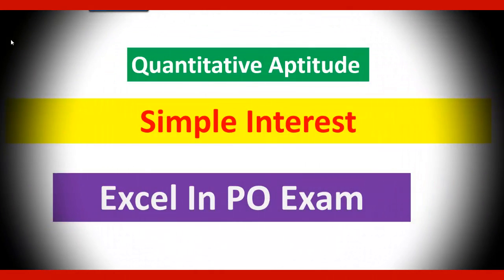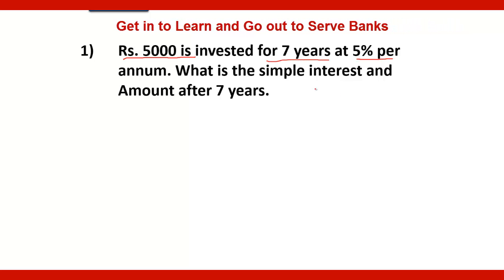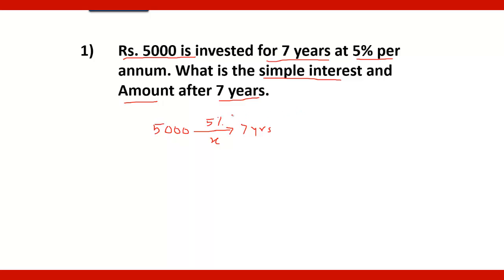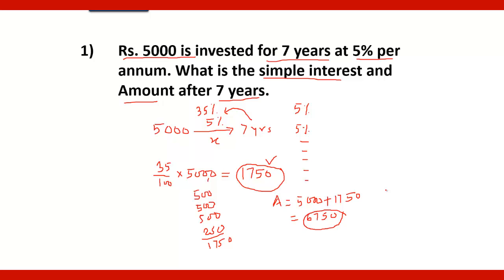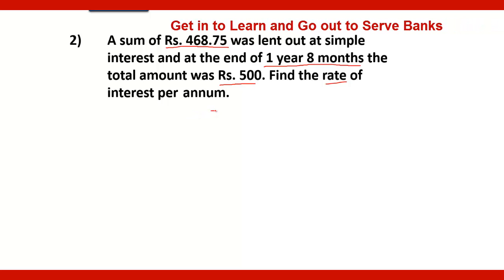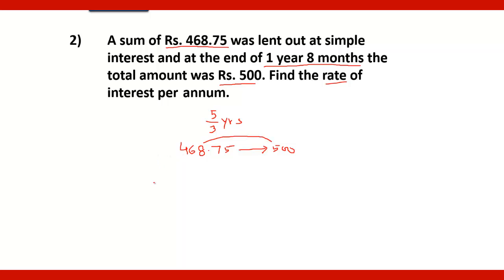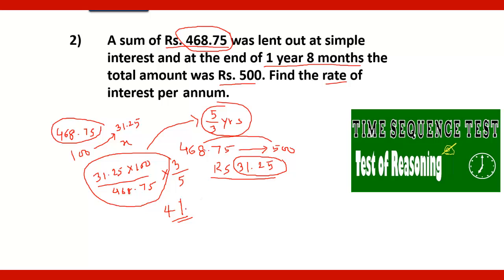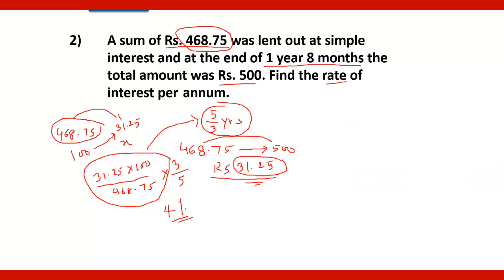simple interest tips and tricks / SBI PO / SSC CGL / IBPS PO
In this video I have discussed the tips and tricks of simple interest in a lucid manner and easy to understand manner. Simple interest is the topic from quantative aptitude. It is the most important topic. After watching this video aspirants of SBI PO, SSC CGL, IBPS PO, IBPS Clerk will learn the tricks and shortcuts to solve the porblems on Simple Interest that will help in saving the time during examination.
The topic will be useful for the examinations like
1) SBI PO 2018
2) IBPS PO 2018
3) SSC CGL 2018

bank clerk examinations such as,

1) SSC Section Officer
2) SSC Tax Assistant
3) SSC FCI Grade III
4) SSC SAS etc.

1) Simple interest - Tips and tricks | Mathematics tricks
2) Simple interest concept and tricks
3) How to calcualte simple interest and compound interest
4) Learn simple interest with expert tricks
5) Aptitude made easy simple.
6) How to solve simple interest problems.